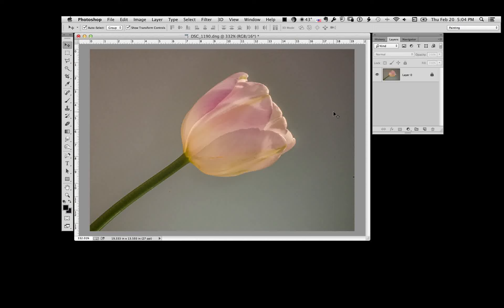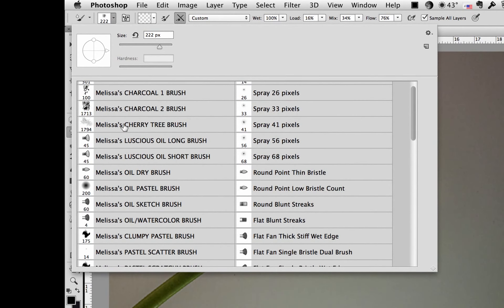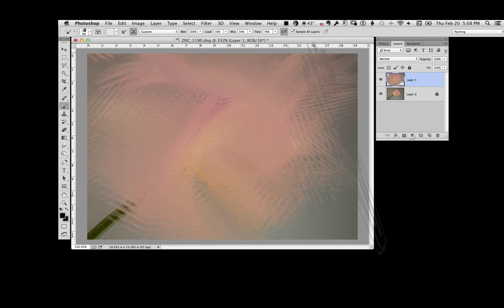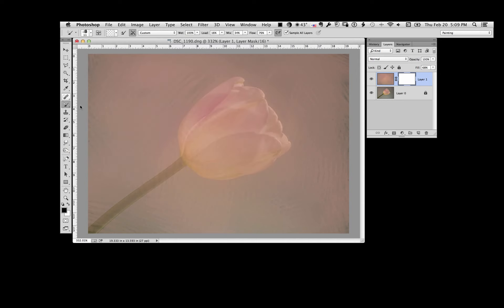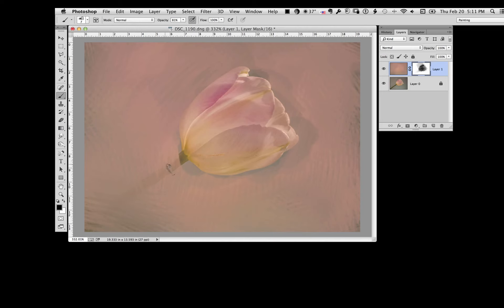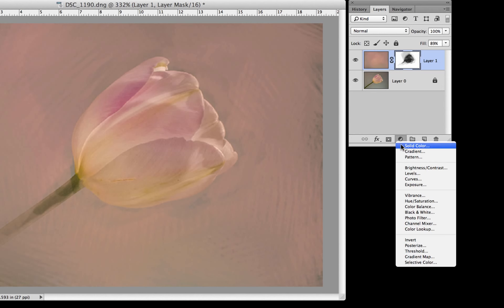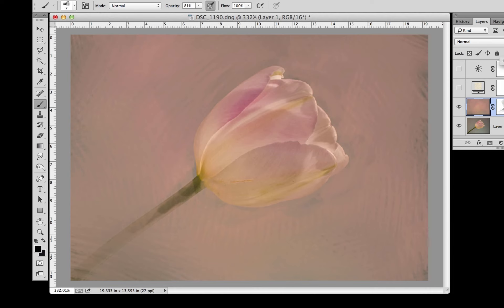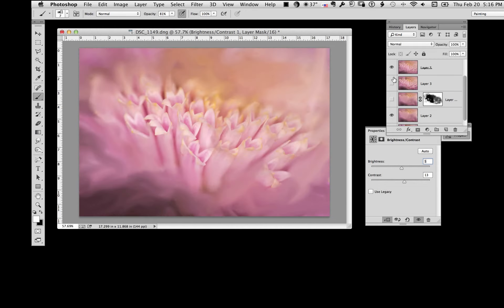Using the mixing brush to make a background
Using the mixer brush in Photoshop to create a background for a digital painting.